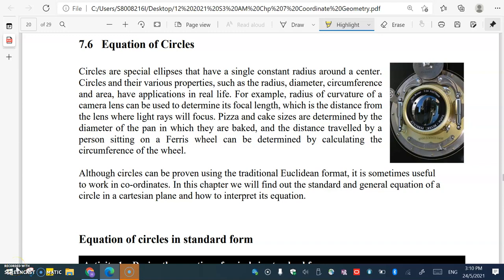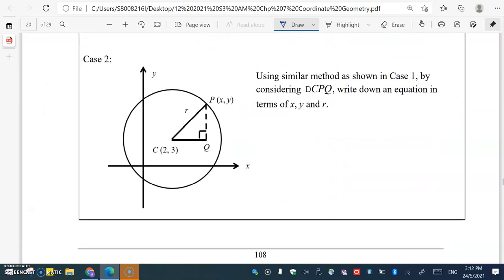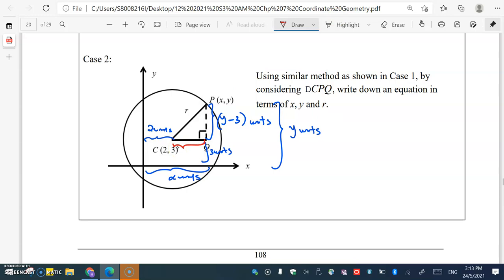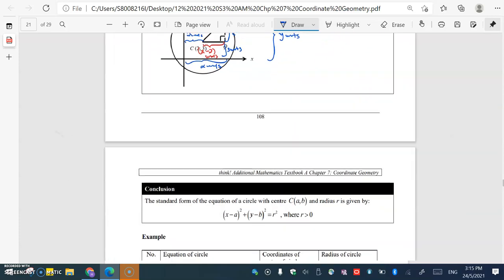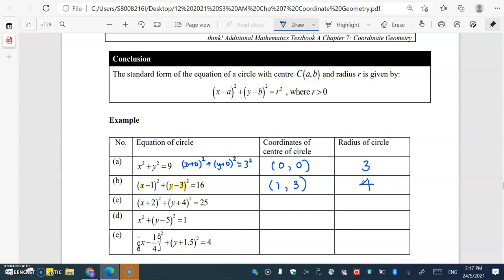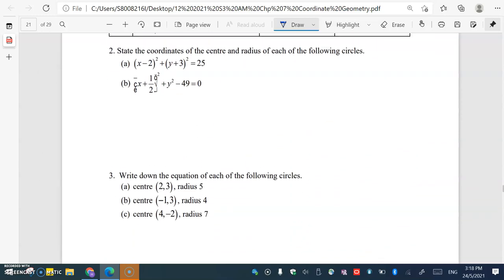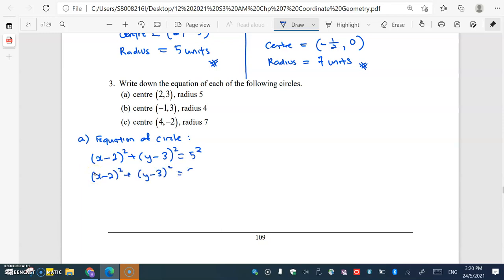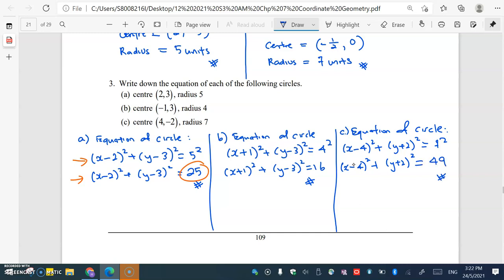S3AMath Equation of Circle 1